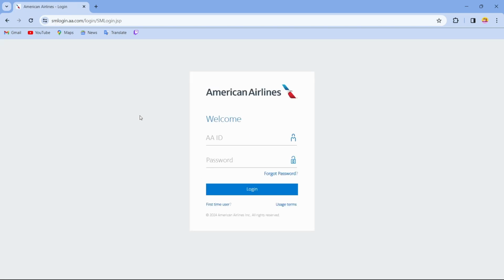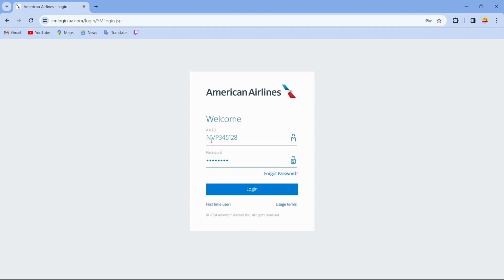How to Login To American Airlines Employee Account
Learn, How to Login To American Airlines Employee Account
this video guides you through an easy step-by-step process to Login To American Airlines Employee Account